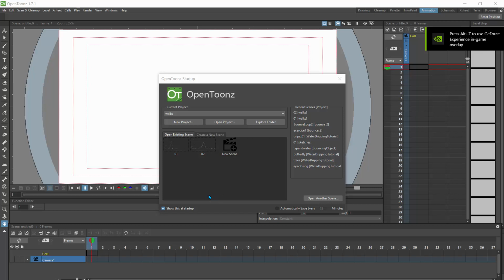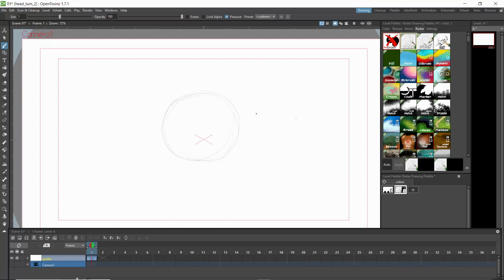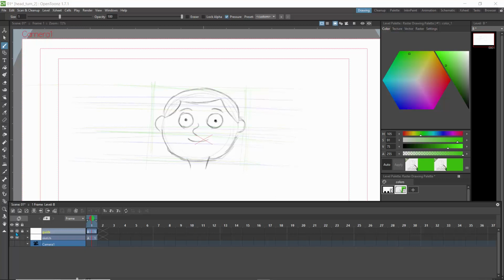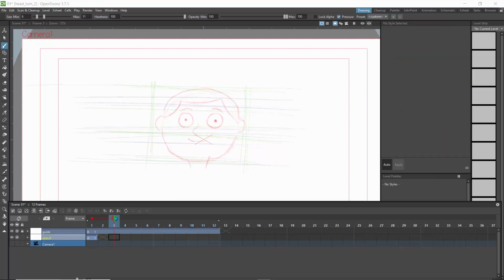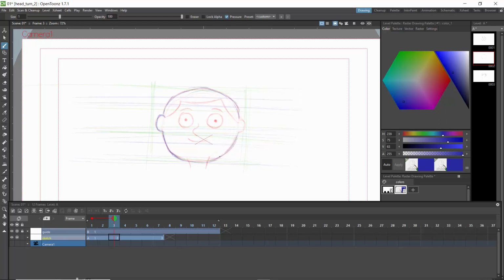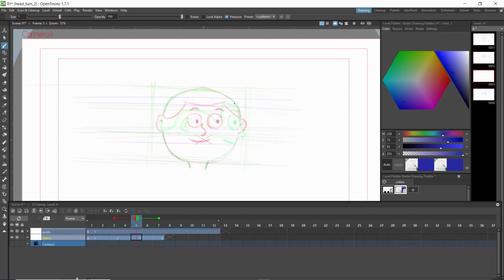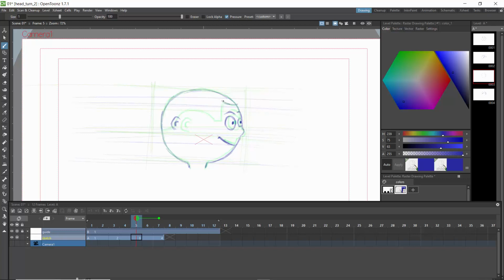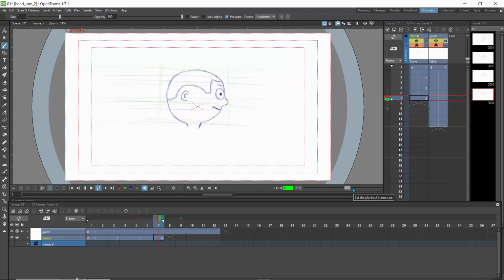Creating a 2d Head Turn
Holla, this is a basic tutorial on how to create a head turn using Opentoonz